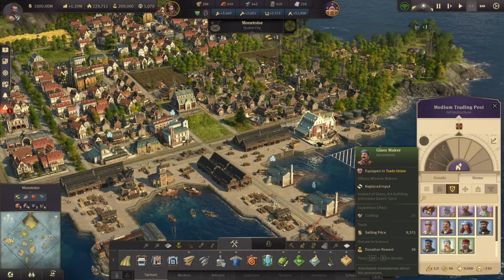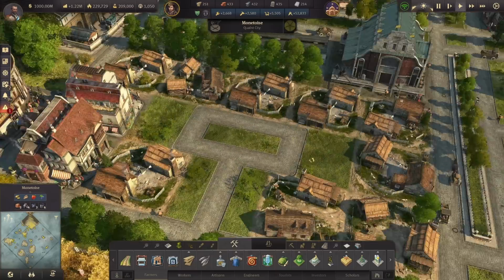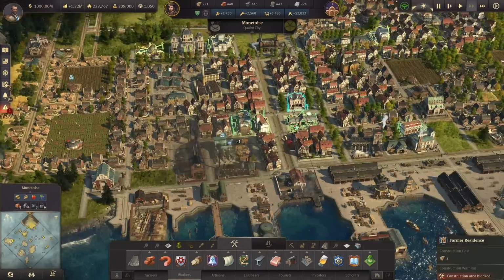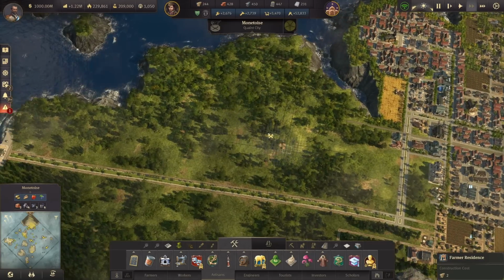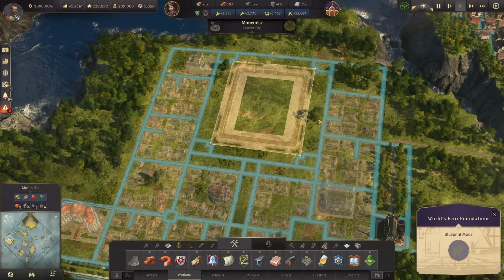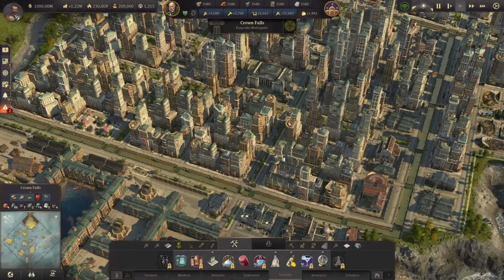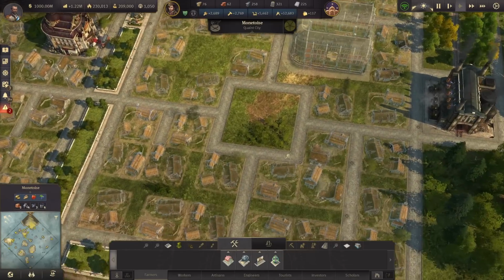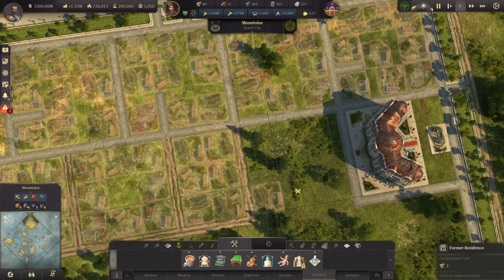Anno 1800 Season 4 ALL DLC - 1 Million Population ◀ DESIGNING DOWNTOWN! ▶ Part 27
Going for 1 million population while beauty building at the same time! A new fun challenge that will combine multiple playstyles in to one, hopefully, awesome megacity on Crown Falls with a beautiful layout! Playing with ALL DLC, including Season 4, and no mods!

Anno 1800 combines beloved features from 20 years of Anno history. It delivers a rich city-building experience, including a story-based campaign, a highly customizable sandbox mode, and the classic Anno multiplayer experience. Anno 1800 will see the return of beloved features such as individual AI opponents, shippable trade goods, randomly generated maps, multi-session gameplay, items, and more.